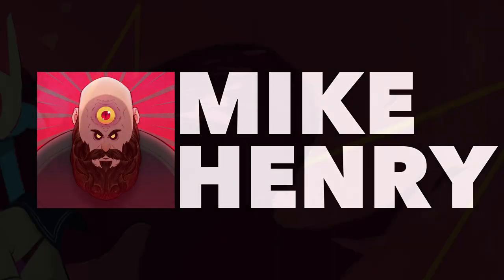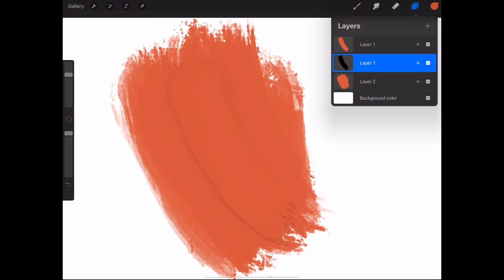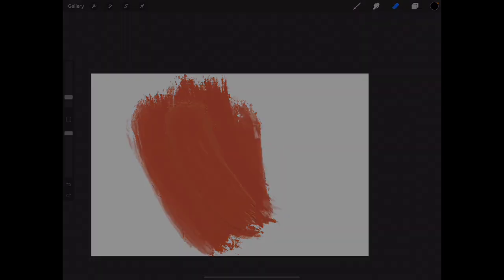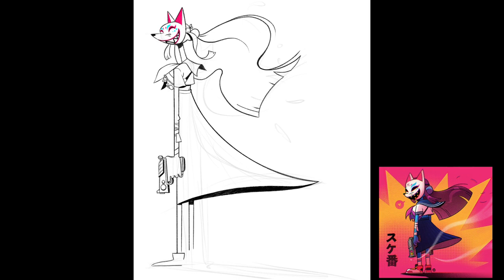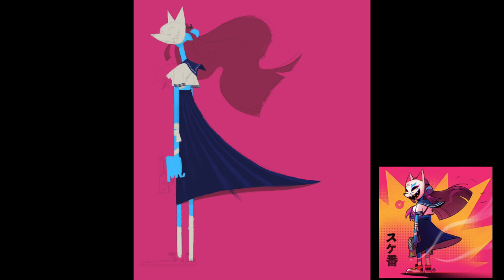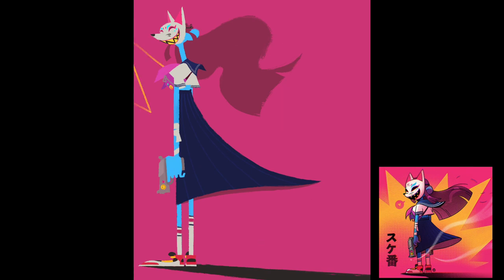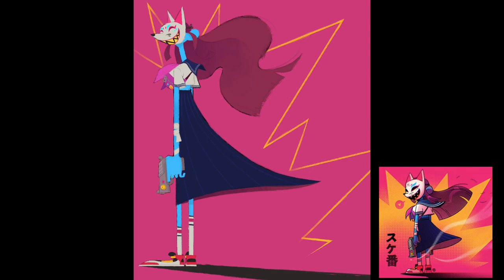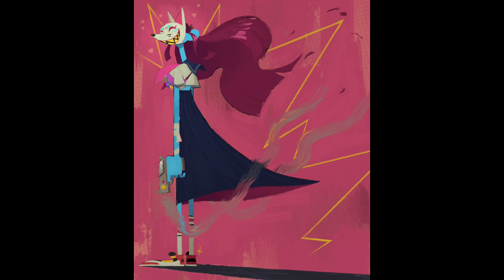Ep. 252| Foxface! - Procreate Demo (+ Painterly Drop Shadow Trick)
Created on a 2020 iPad Pro 12.9" with an Apple Pencil
Canvas Size: 3000 px x 3600 px

HipHop vs. Jazz Vol 1 by Sascha Ende